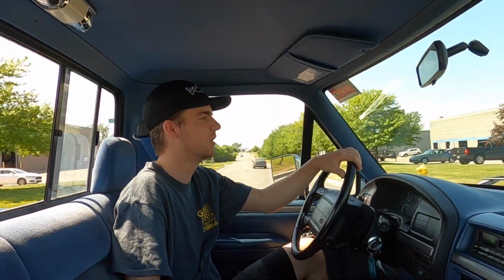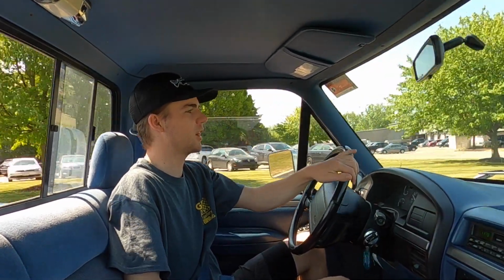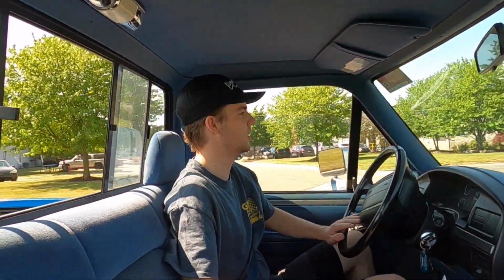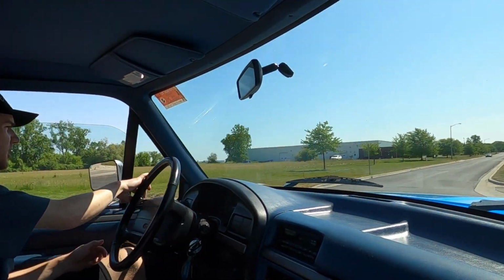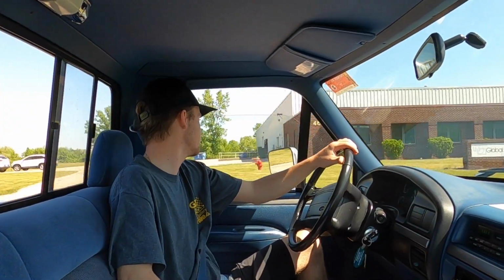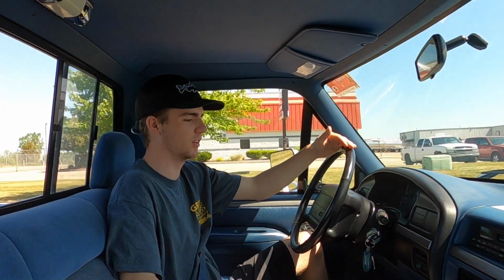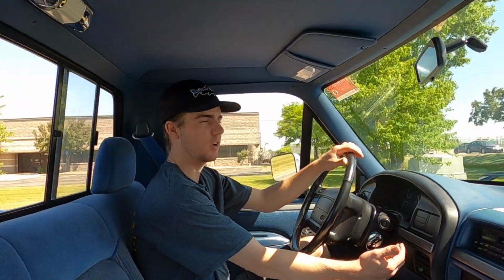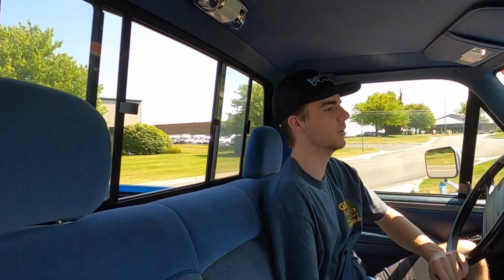(Restored!) 1994 Ford F150 XLT For Sale - Running/Driving Video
1994 Ford F150 For Sale - Walk Around Video (97K Miles)